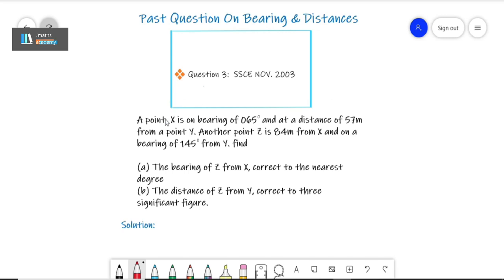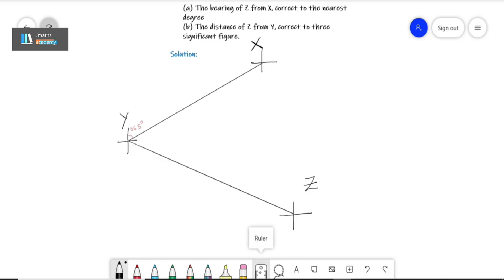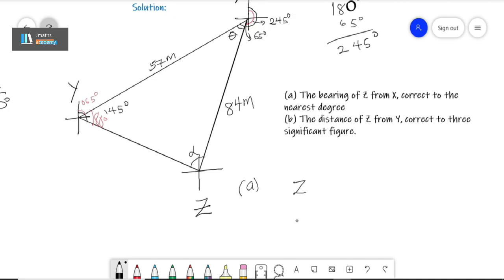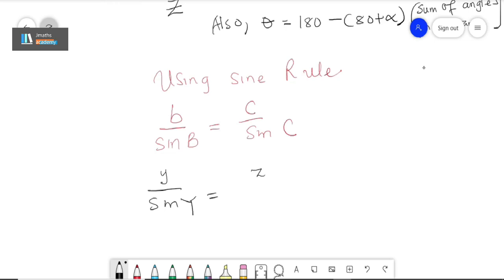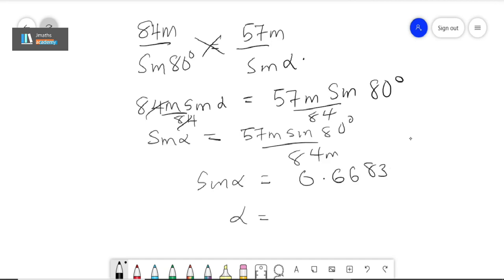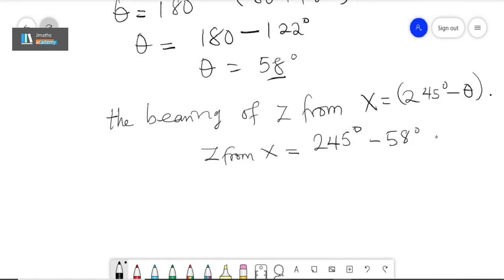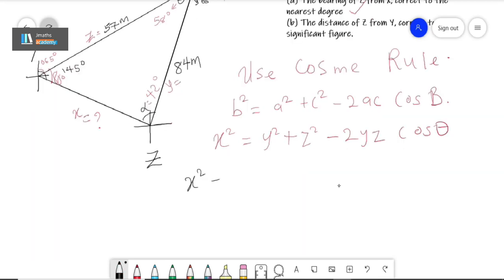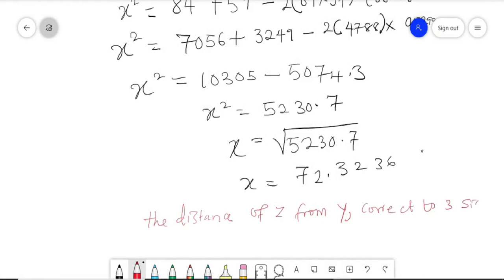Bearing and Distance Question 3